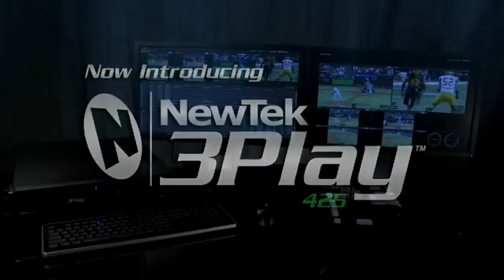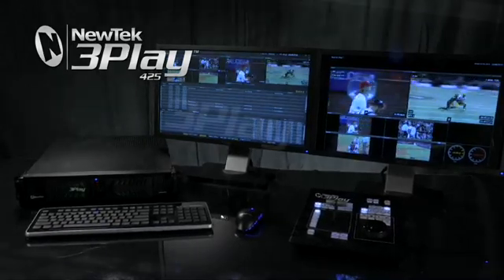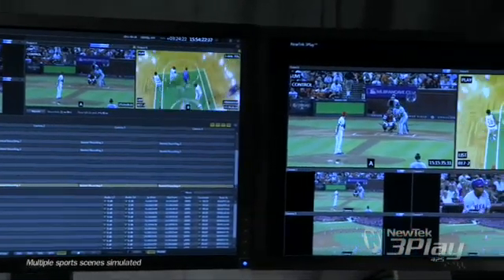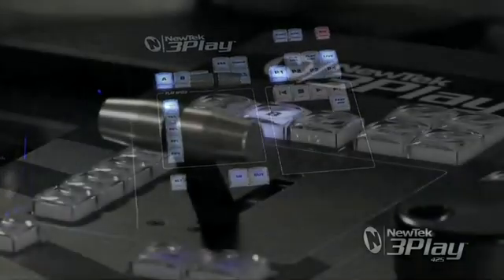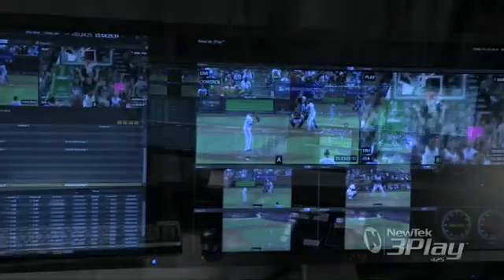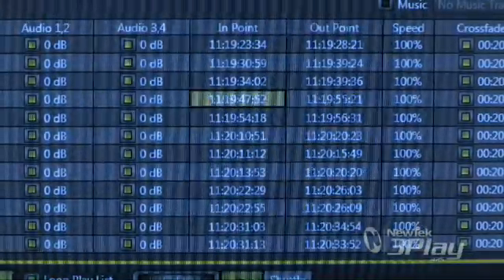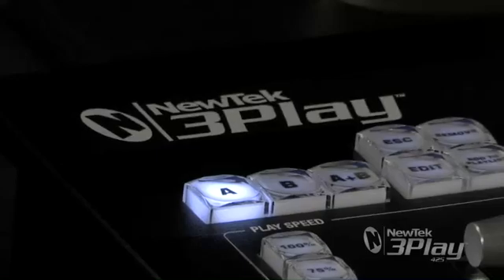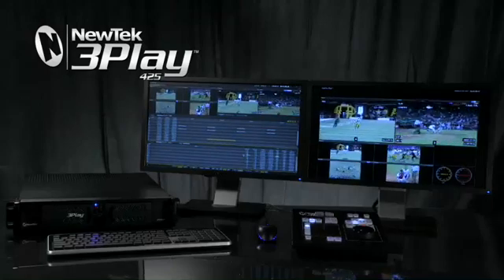Newtek 3Play 425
With four inputs and a 2U rack mount form factor, 3Play™ 425 levels the playing field for major and mid-size sports leagues, everywhere. Use it as a standalone slow motion replay system, or pair it with TriCaster™ for an ultimate solution in mobile production. The unique, over-the network integration with TriCaster makes slow motion replay and switching live events incredibly seamless. Deliver on-the-fly highlights with professional quality, flexible audio and maximum control.  As always, set up is easy—racked or mobile.

Comes with its own convenient control surface, too. For a hands-on connection to each and every play.